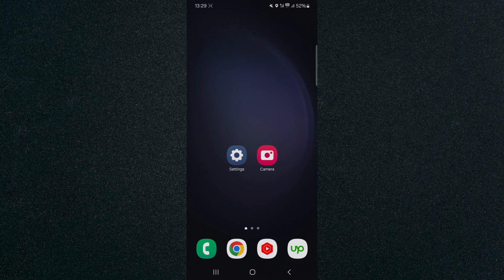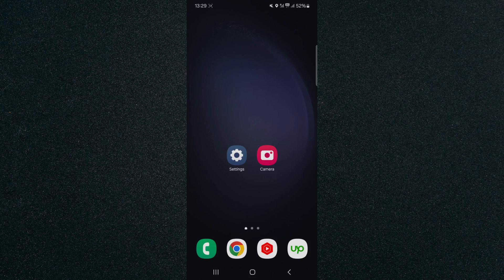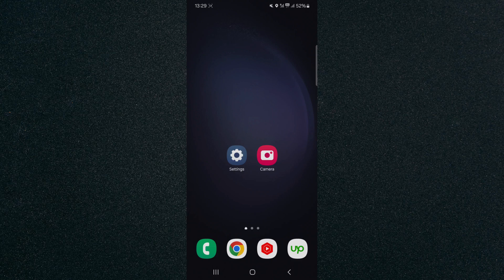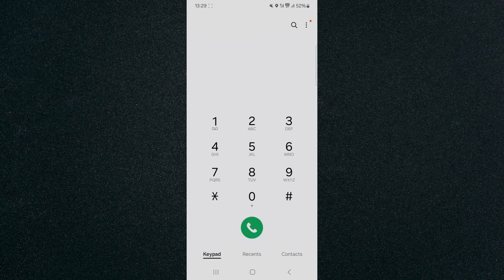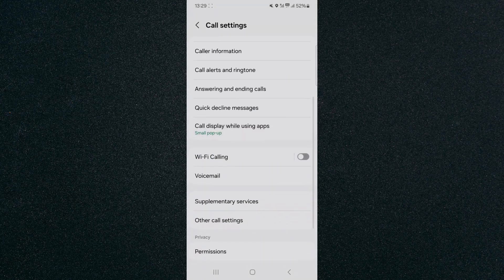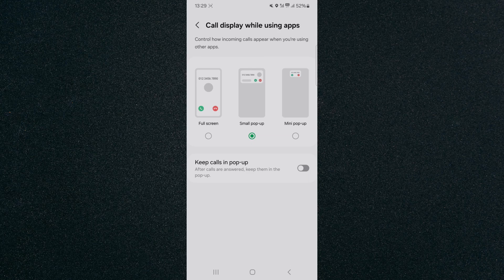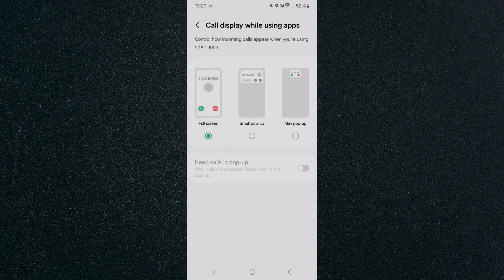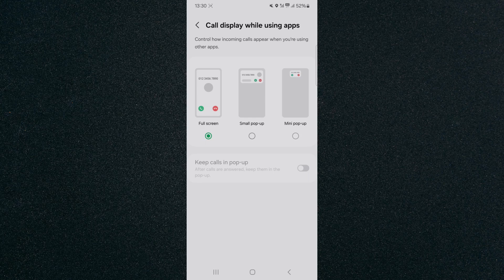How to Make Incoming Calls Full Screen on Android [QUICK GUIDE]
In this video, I'm going to show you how to make incoming calls full screen on Android.